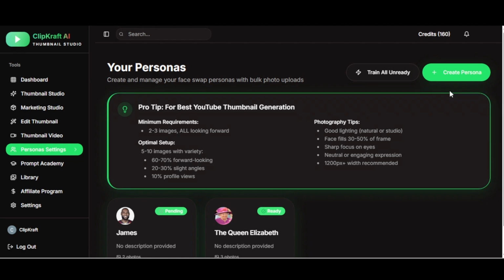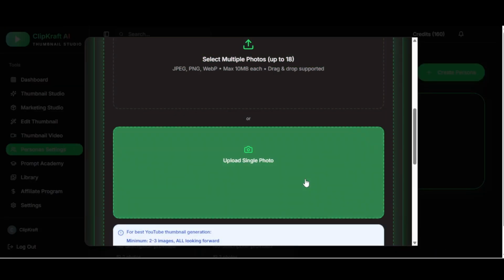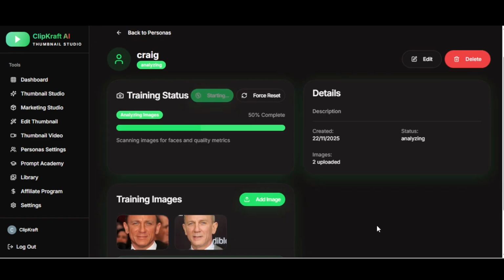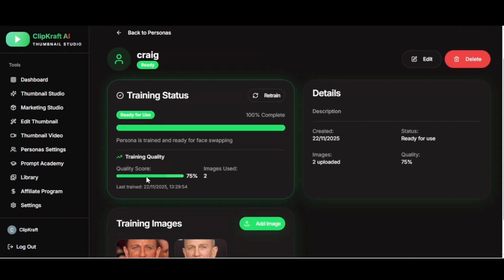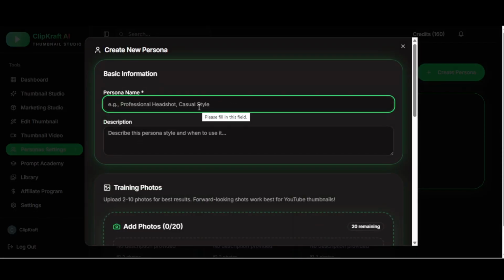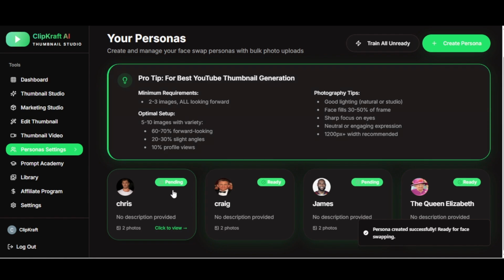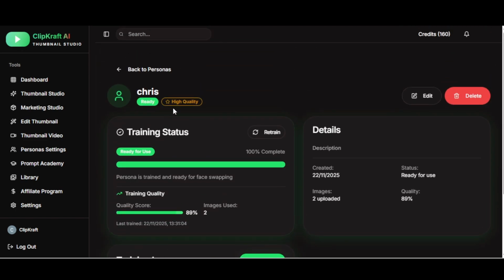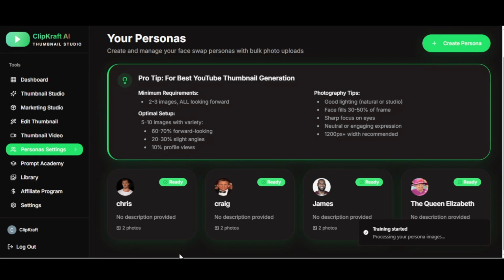How to Create a Persona in ClipKraft AI Studio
Learn how to create unlimited personas in ClipKraft AI Studio.
Upload faces, use them in AI scenes, thumbnails, and marketing visuals, and swap personas instantly. No design skills needed, fast and professional.